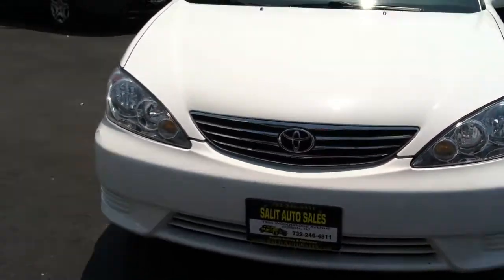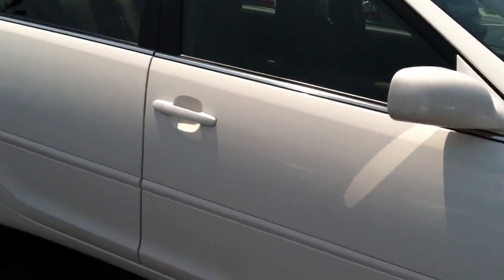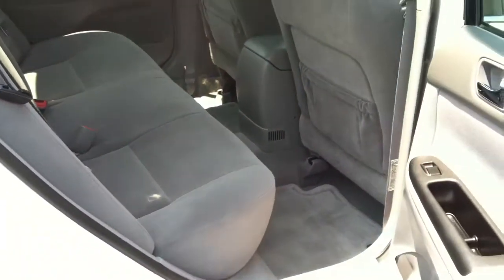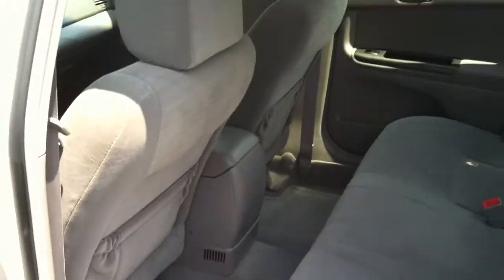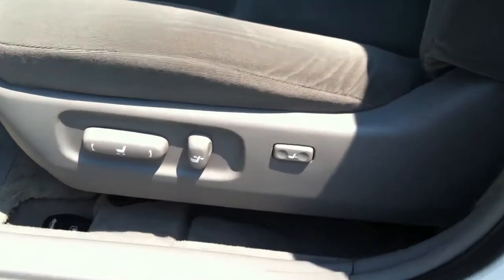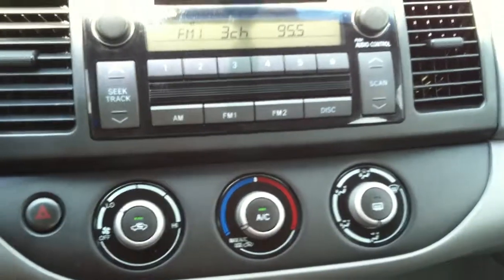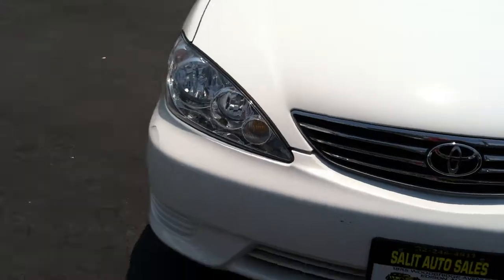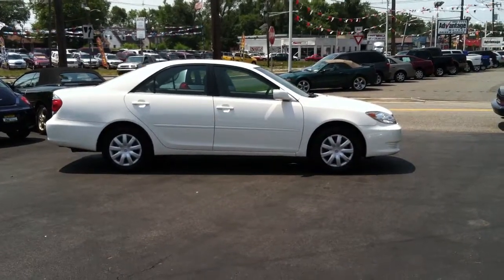2005 Toyota Camry LE in Edison,NJ,08817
This is a 2005 Toyota Camry LE with 29,000 low miles on it is certified by CARFAX to have a clean vehicle history report. this low mileage 4cyl Camry comes equipped with power windows, power door locks, Toyota factory keyless entry, ABS, power seat and a CD player. Prior to leaving our dealership this amazing gas mileage Camry is serviced and it comes with a warranty.